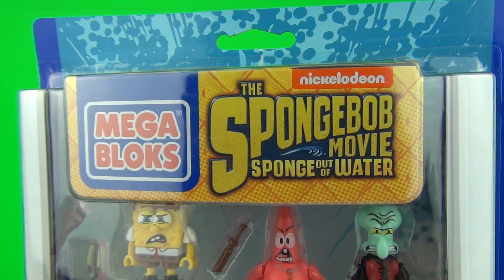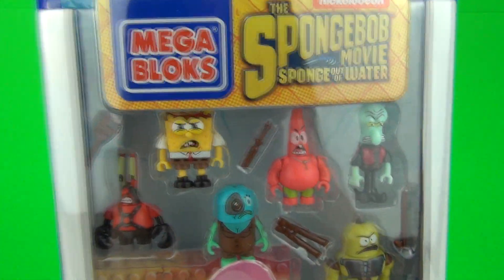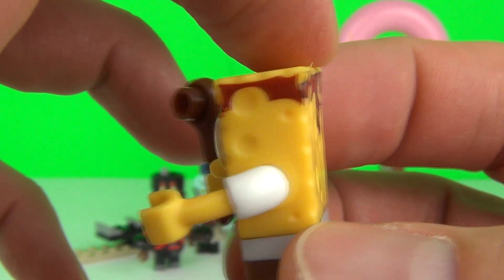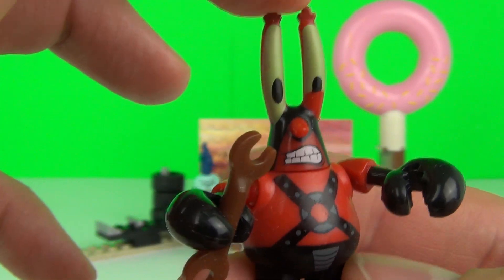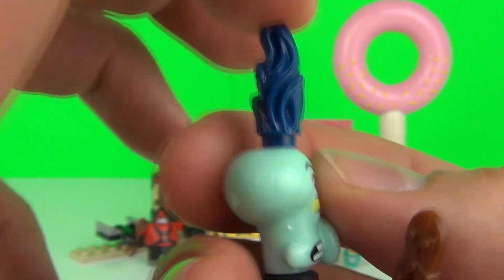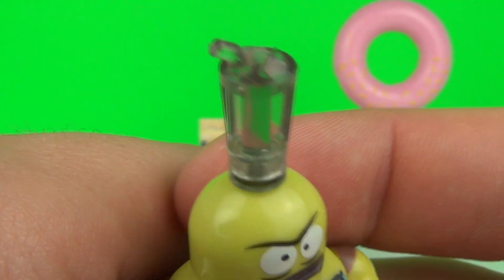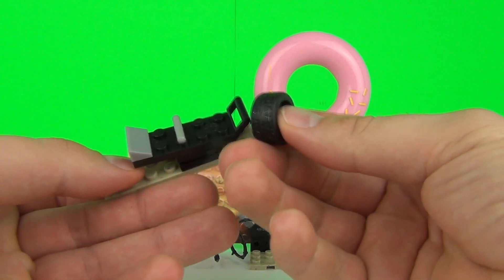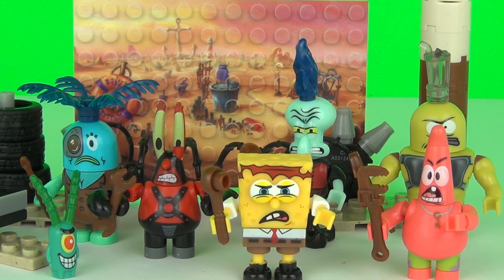SpongeBob Movie Toys Post Apocalyptic Figure Pack Toy Review Unboxing Mega Bloks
SpongeBob Squarepants Movie 2015 Toys Post Apocalyptic Figure Pack Toy Review + Patrick & Squidward.
Get ready to save the world with the Post-Apocalypse Figure Pack by Mega Bloks SpongeBob SquarePants. You can build the big donut sign and use the launcher to toss the tires through the donut hole! Based on The SpongeBob Movie: Sponge Out of Water, the set has favorite characters including post-apocalypse Squidward and Mr. Krabs. You can collect them all and turn post-apocalyptic Bikini Bottom into a wild world of wacky fun!

Toy Review TV covers toys for children of all ages from preschool, toddlers and upwards. We really love to review and play with toys that all kids like. We feature all kinds of toys like playset toys, blind bags, surprise eggs and much more!!.